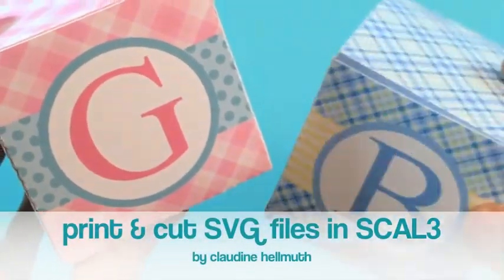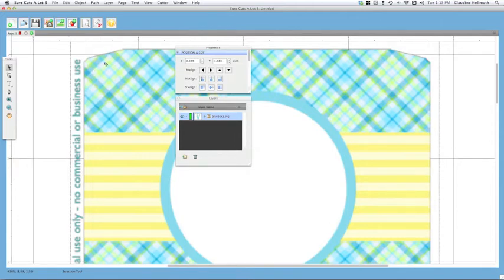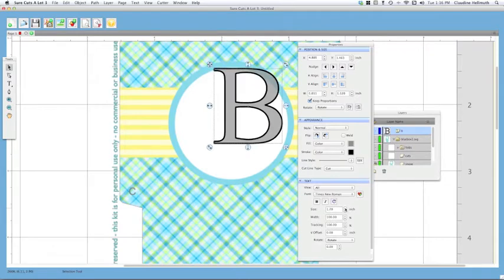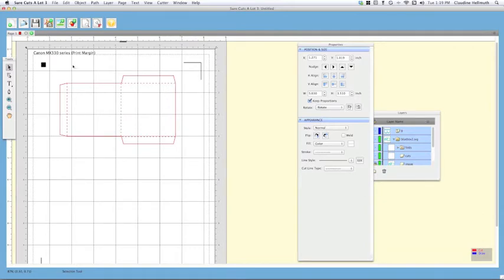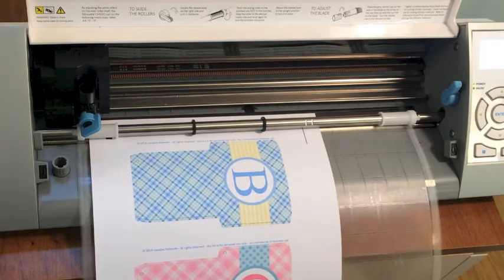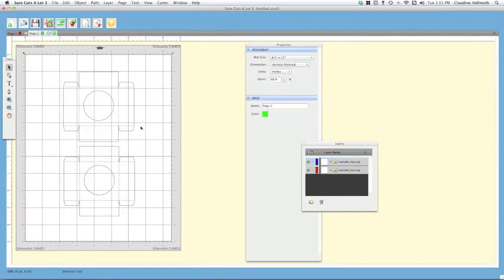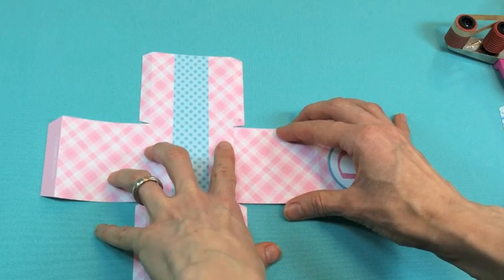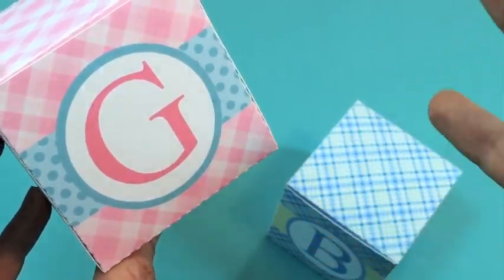Sure Cuts A Lot 3 SVG file set up for print and cut SCAL3: mini cupcake box free kit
a tutorial how to set up SVG files properly to print and cut in the Sure Cuts A Lot3 (SCAL3). Click the time stamp below to be taken to that part of the video
0:55 Adjusting the mat size
1:10 Set up preview options
1:49 Import SVG
2:14 File color bleed explanation
3:36 Add no cut text
6:55 Rotating the SVG image
8:10 Go to Print and Cut
8:43 Applying the printout to your mat
8:55 Recommended paper
9:50 Loading paper and mat into machine
10:15 Detect registration marks
10:38 Cutting
11:05 Removing the cut pieces from the mat
11:46 Cutting the cupcake tray
12:26 Show outlines only mode
13:40 Assemble the kit